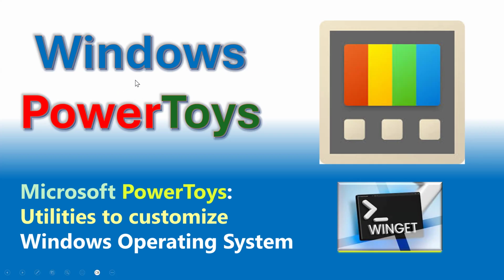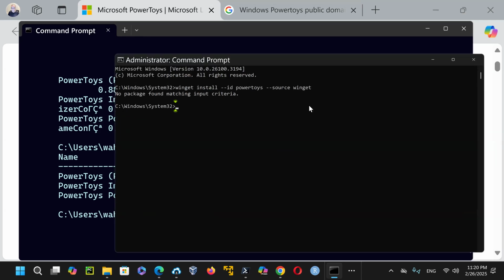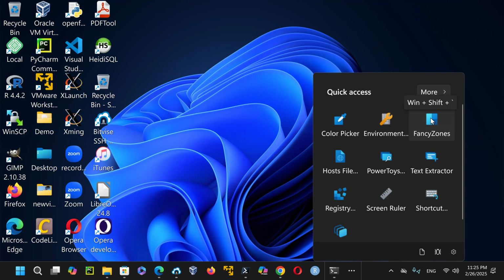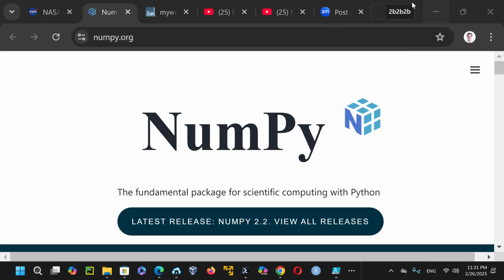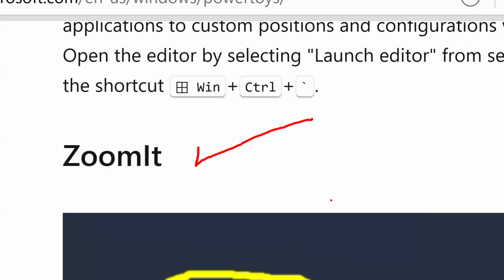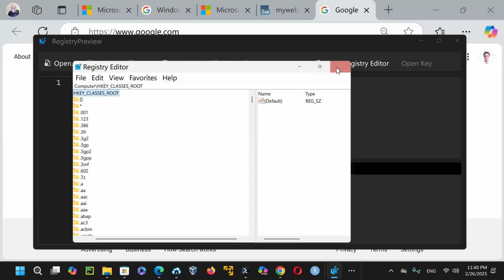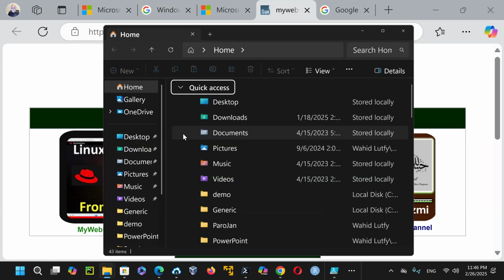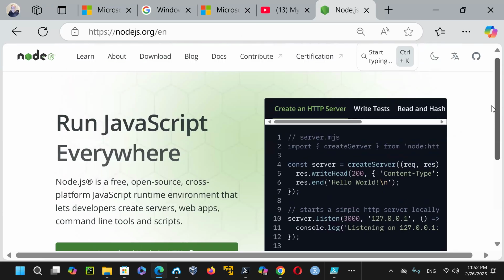Microsoft PowerToys: Utilities to customize Windows Operating System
Demo installation using winget and also demo on the majority of the utilities provided in MS Powertoys.

Happy Learning!